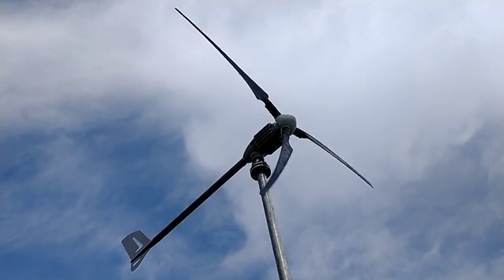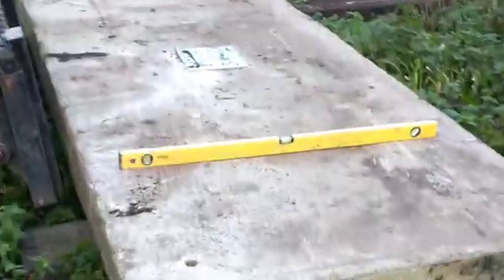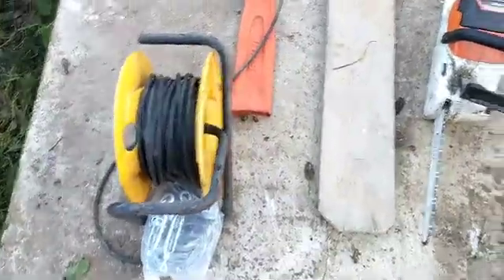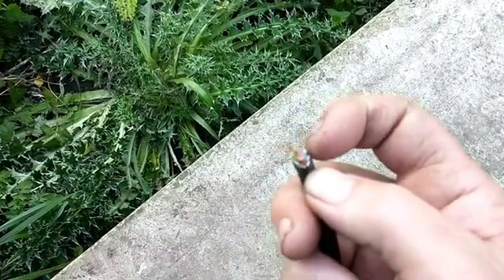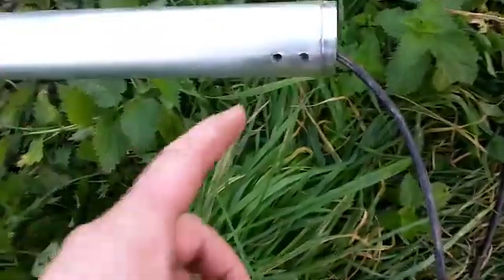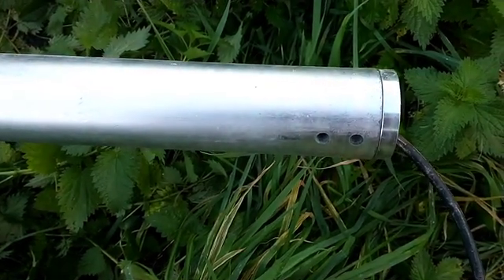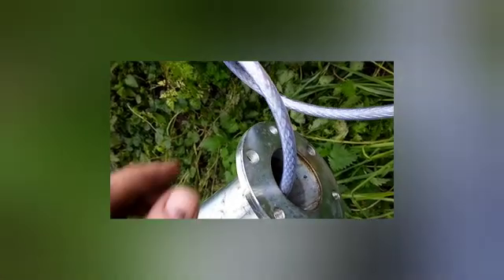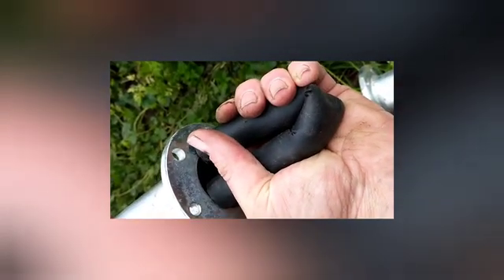Wind Turbine and mast install Ista breeze i2000 48 volt